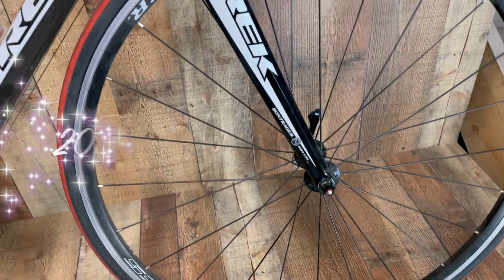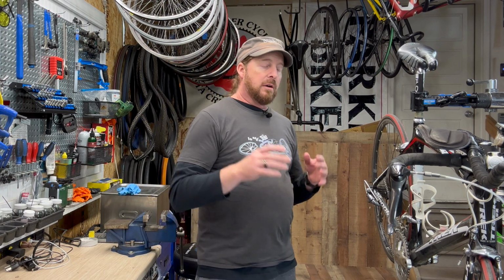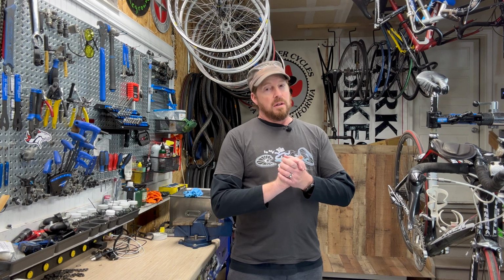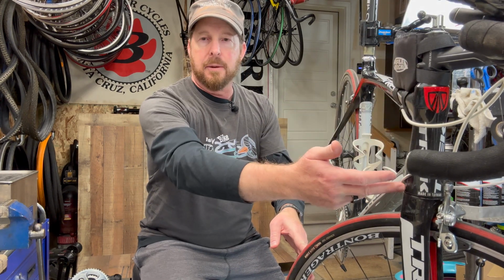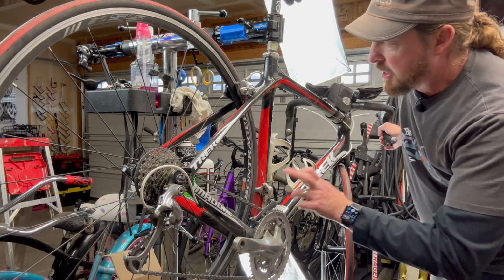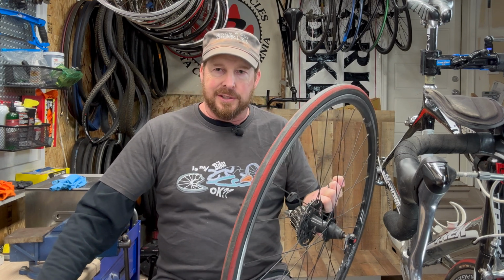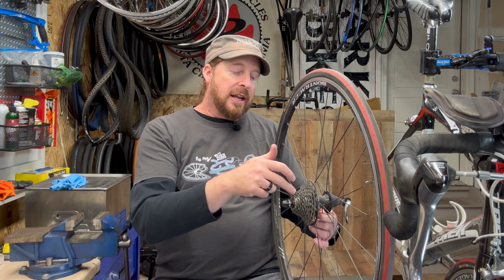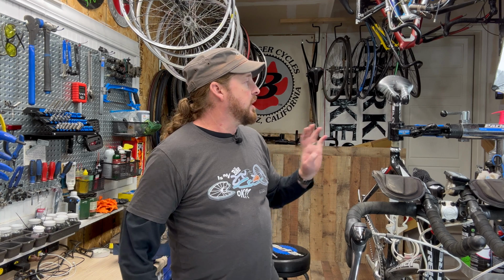🛠️ 2010 Trek Madone 4.5 Review 🚴‍♀️💨 What Makes Up A Great Used Bike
Buying a used bicycle can be a great way to save money on a new bike.
However, it is important to inspect the bike carefully before buying it to ensure it is in good condition. Here are some tips for buying a used bicycle:

✅ Look for a bike that is in good condition. The bike should be clean and free of rust or damage. The tires should be inflated and in good condition.
✅ The brakes should work properly. The gears should shift smoothly.
✅ Ask the seller about the bike's history. How old is the bike? How often has it been ridden? Has it been in any accidents?
✅ Take the bike for a test ride. This will give you a chance to see how the bike feels and to make sure that it fits you properly.
✅ Negotiate the price. The seller may be willing to lower the price if you are willing to pay cash.

Once you have bought your used bicycle, it is a good idea to have it tuned up by a qualified mechanic. This will help to ensure that the bike is safe to ride and that it will last for many years.

Here are some of the things that a bike mechanic will do during a tune-up:

 ✅ Inspect the bike for any damage.
 ✅ Clean and lubricate the bike.
 ✅ Adjust the gears and brakes.
 ✅ Inflate the tires.
 ✅ Make any necessary repairs.

A tune-up is a relatively inexpensive way to keep your bike in good condition. It is a good investment that will help you enjoy your bike for many years.

Here are some additional tips for buying a used bicycle:
✅ Buy from a reputable seller. This could be a local bike shop, a pawn shop, or a classified ad.
✅ Be prepared to negotiate. The seller may be willing to lower the price if you are willing to pay cash and if issues are pointed out.

With a little bit of research and preparation, you can find a great used bicycle that will meet your needs and budget.

This bike is needed. New Group, cables/housing, bar tape, and a few other little items. Also, a major tune-up. All of this would cost you $700 at a bike shop to have done. Plus, what you already paid for the used bike.

Please help support my bike advocacy!

My passion for bikes started when my parents opened a shop in the 1980s called Parker Bikes (we were located in Parker, Colorado). My love for cycling has continued since then, in my work and with my hobbies of road cycling and mountain biking. After my parents’ shop closed, I worked for other bike shops (including Lee’s Cyclery in Fort Collins), where I built and sold bikes, fixed and tuned up bikes, and managed inventory.
I love working on bikes and want to share my passion for cycling with others. So, next time you’re talking cycling with someone and wondering how to get started or where to go from here, you can think, “I know a guy!”